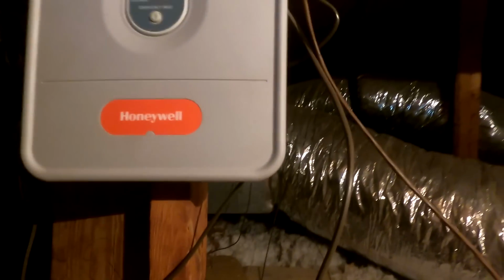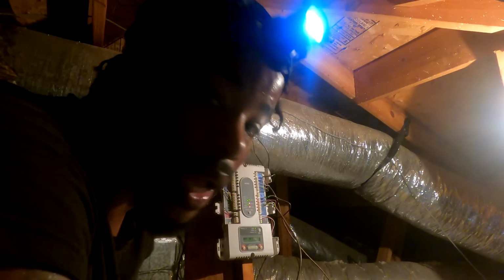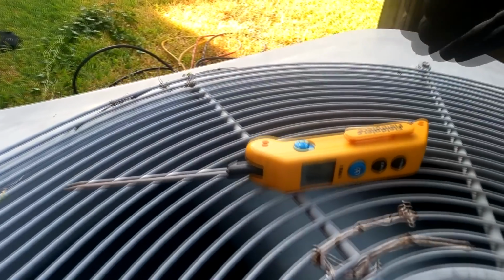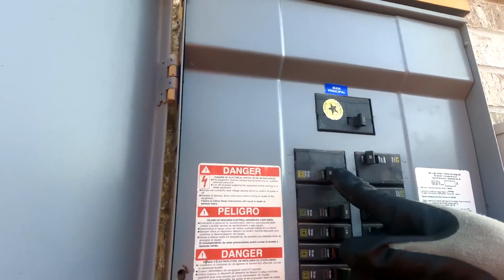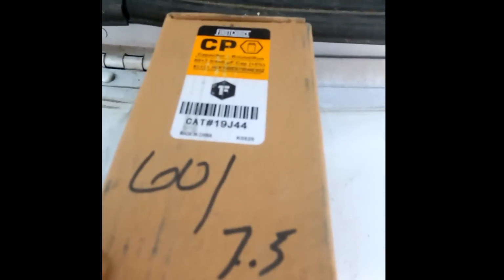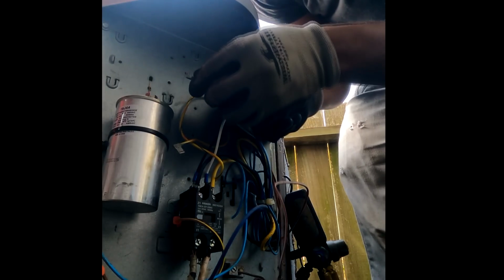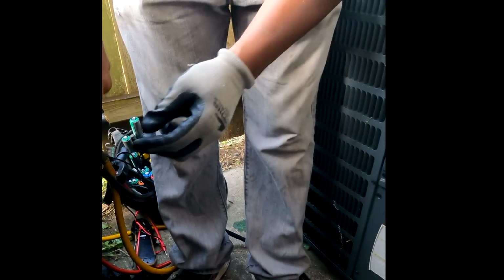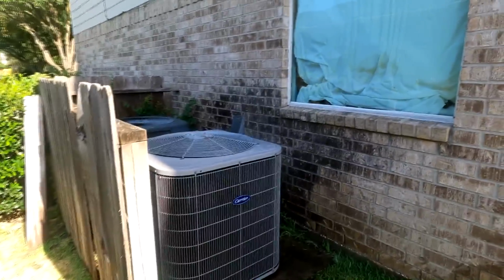3-Day HVAC Unit Down Mystery - Watch Apprentice's Diagnosis!